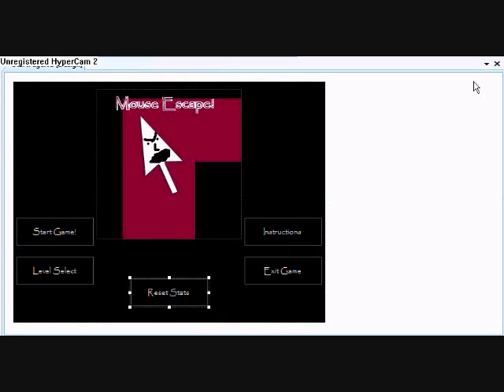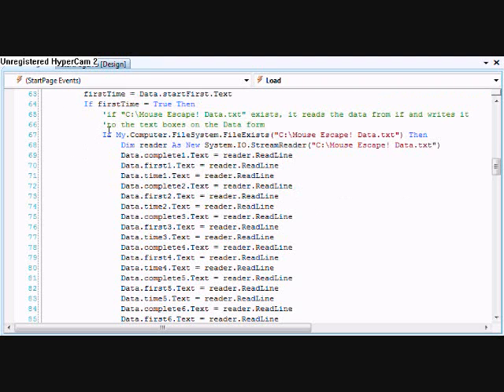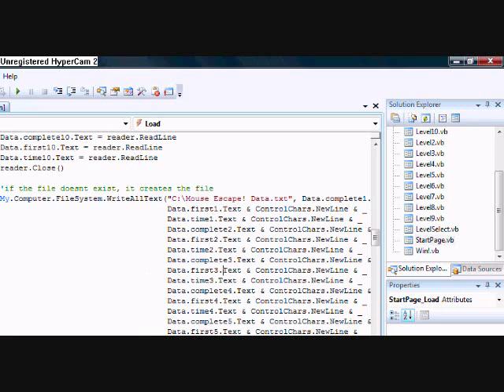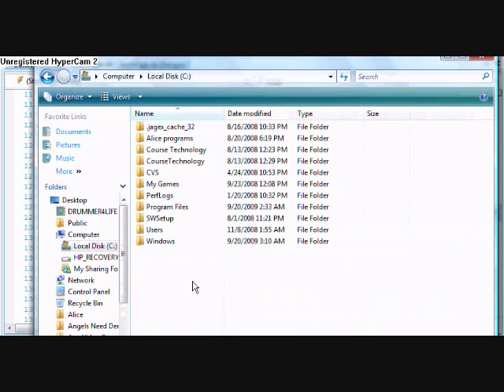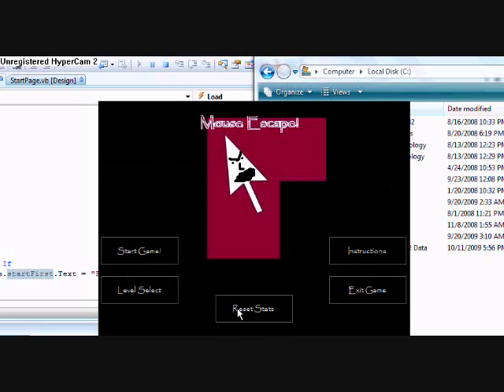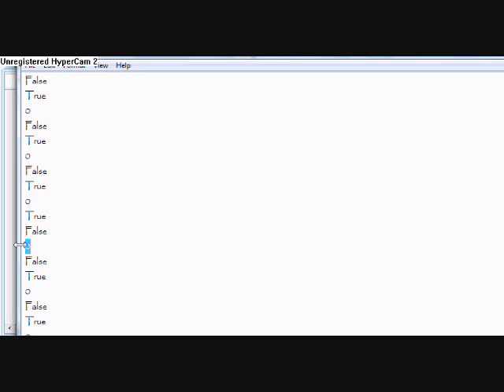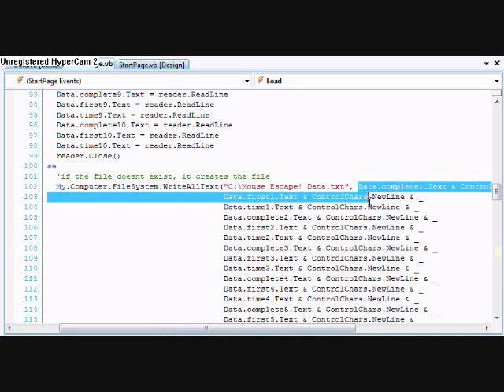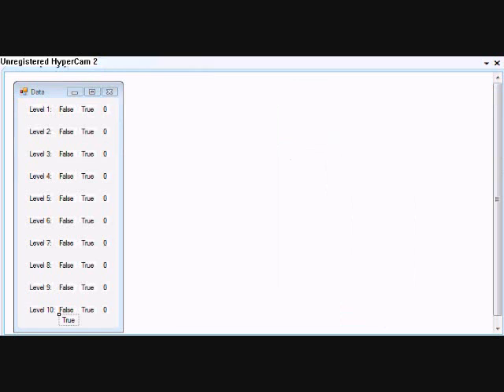Mouse Escape! "tutorial" Part 7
Part 7, and the final part, of the Mouse Escape! tutorial. Thank you guys for watching!